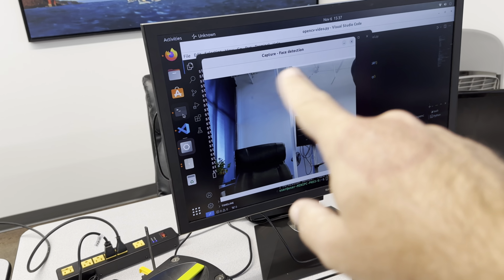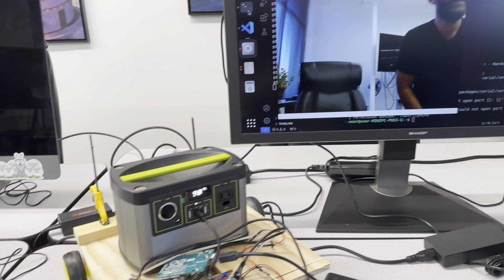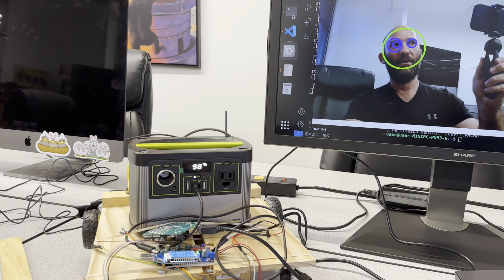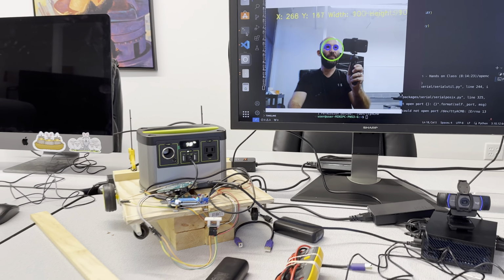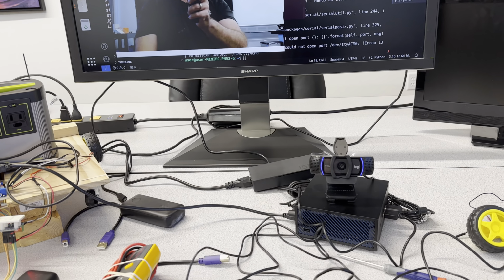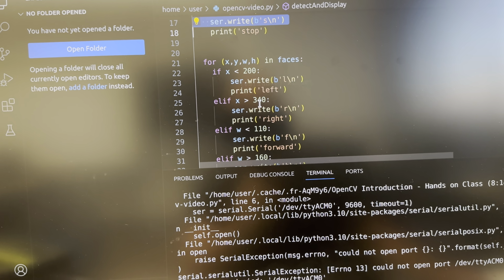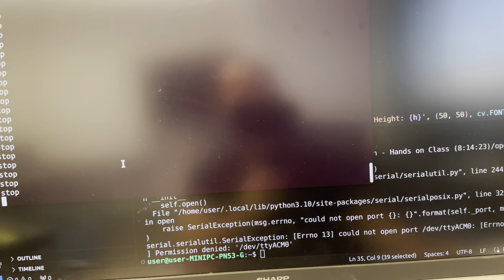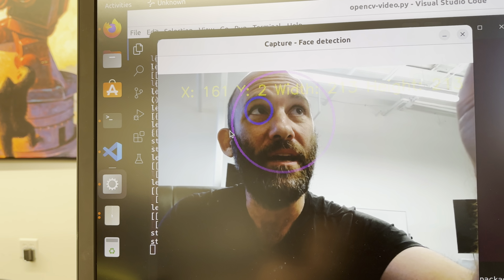OpenCV on Geekom AS 6 Controlling Arduino Drive Subsystem